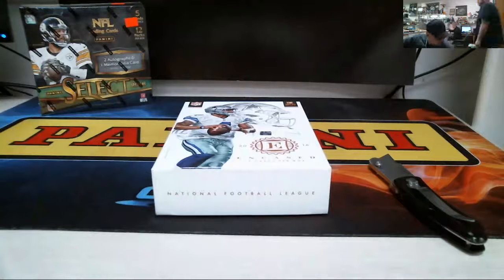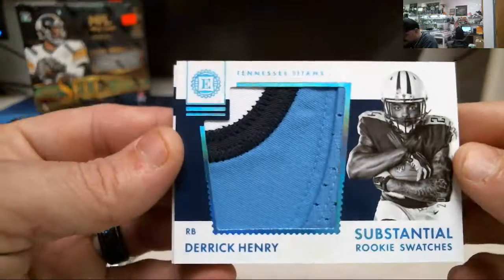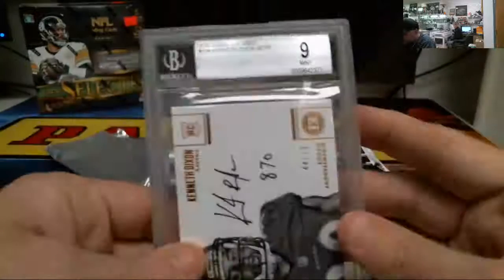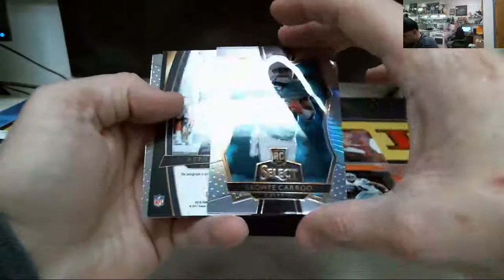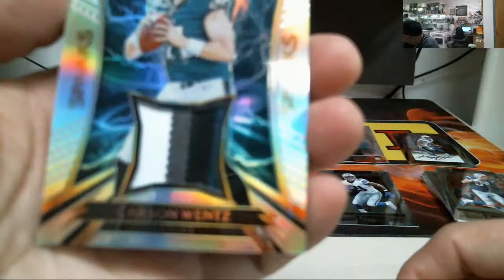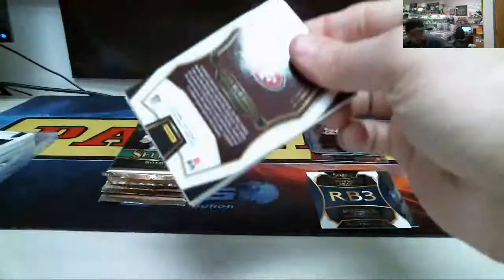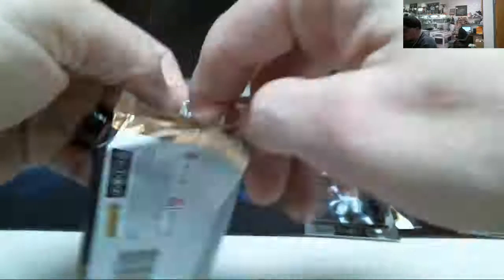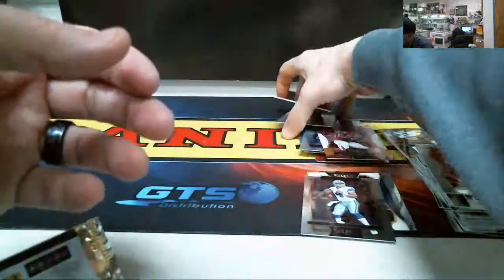Brew Town Trading Co 2016 Encased & 2016 Select Personal Box Break Ryne